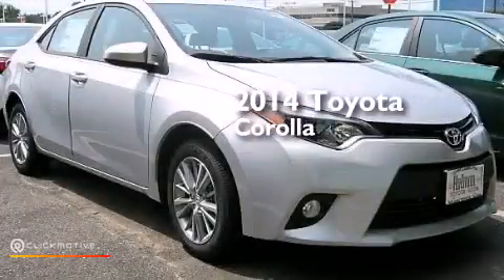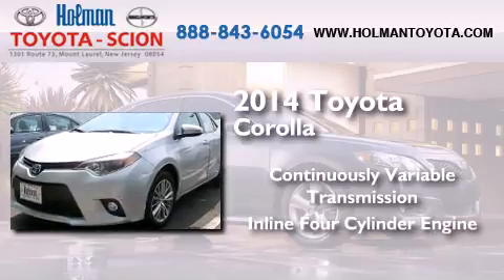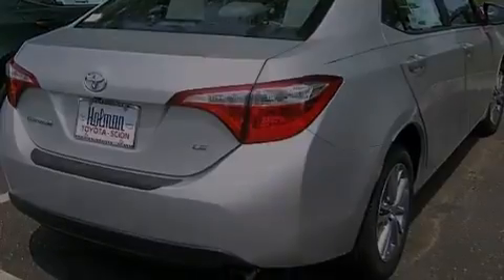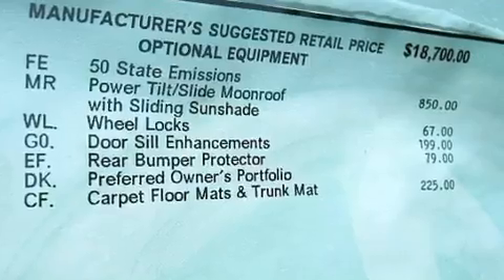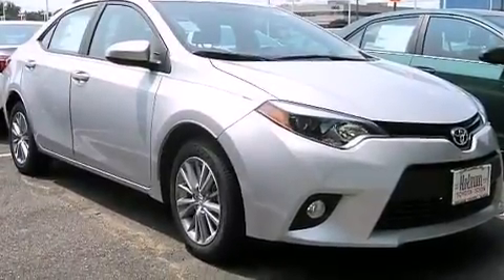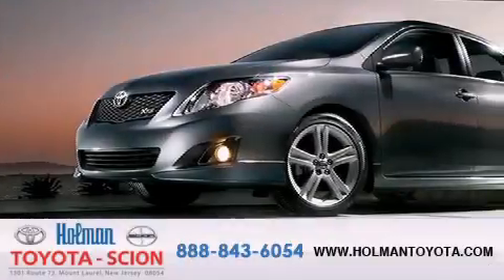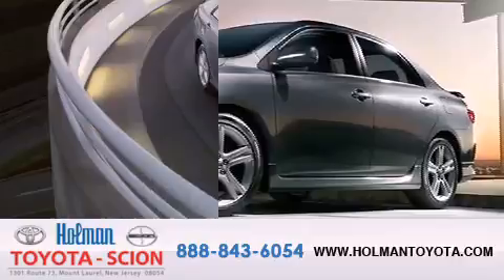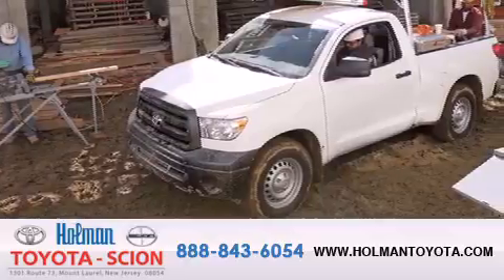2014 Toyota Corolla Mount Laurel NJ 08054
We've been honored to serve the Mount Laurel NJ area , we promise that your experience at our dealership will exceed your expectations ! Year : 2014 Make : Toyota Model : Corolla Engine : I4 1.8L Trans . : Variable Exterior : Classic Silver Metallic Miles : 106 Interior : Black Stock : 35932 Holman Toyota 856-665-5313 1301 Route 73 N Mount Laurel , NJ 08054